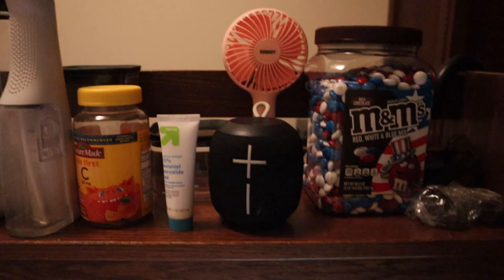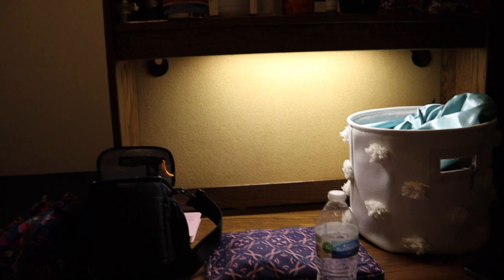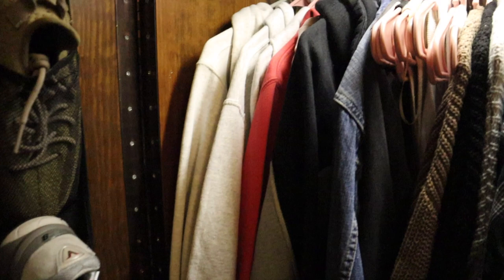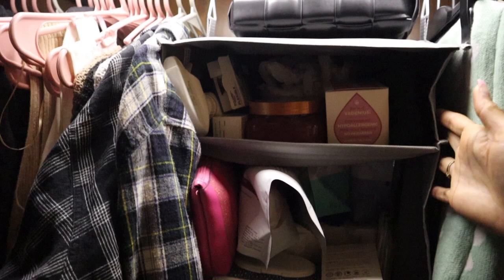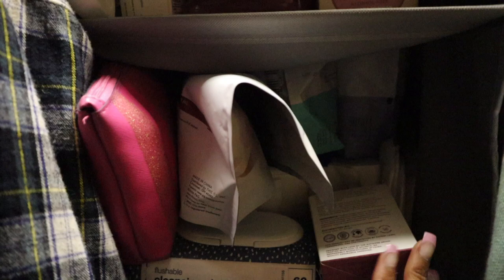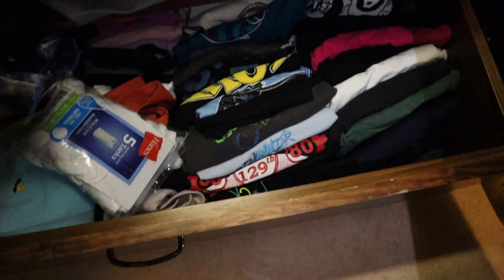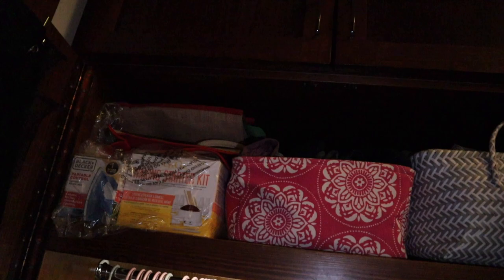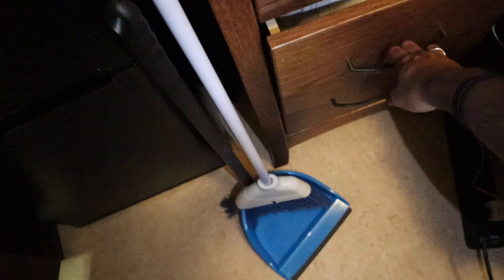Laura Spelman Dorm Tour | Spelman College | Upperclassman | HBCU VLOGS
I'm back with another dorm tour! Watch for a few organizational tips and dorm room ideas.